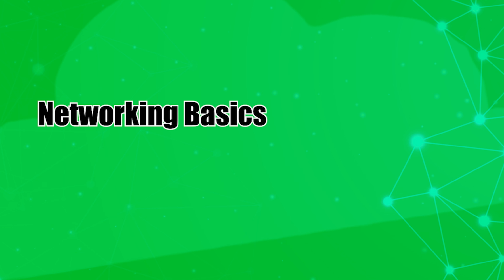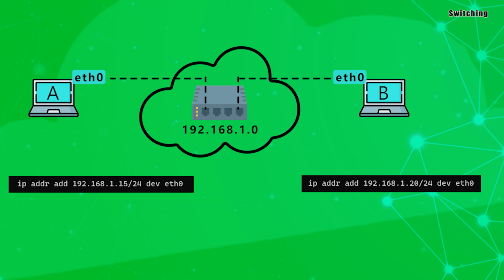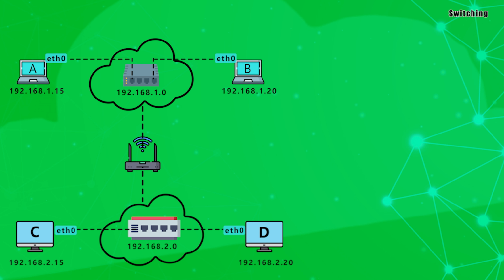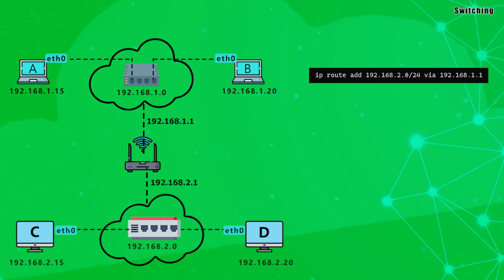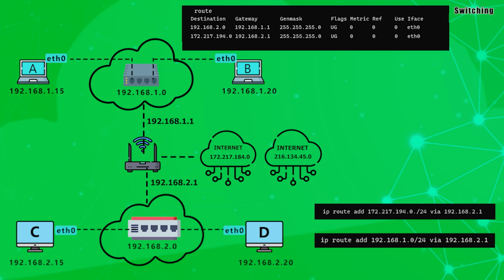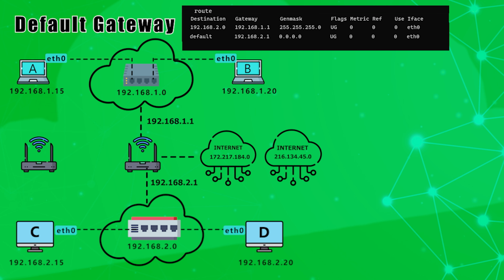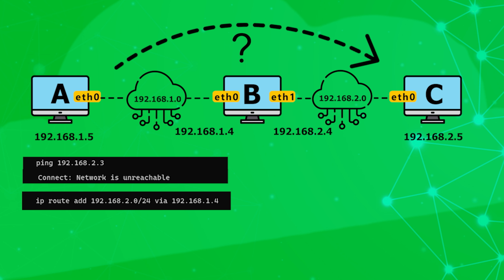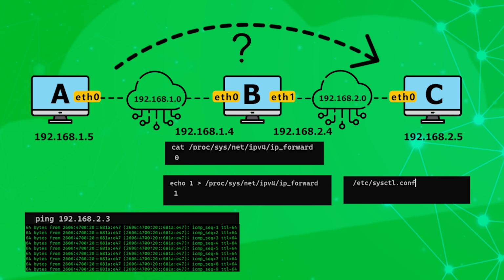🌐 How 2 Machines/Computers Communicate? Switching 🔄 Routing 🌍Default Gateway 🌐 Networking Basics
Do you know how two machines talk to each other over a network? 🤔 What exactly is switching, and how does it work? 🔄 And what about routing? 🌍 Discover the answers to these questions and unravel the mysteries of the default gateway in our exploration of Networking Basics. Join us in this informative video as we break down the fundamental concepts behind how 2 machines or computers communicate, and gain a deeper understanding of the essential components that make it all happen.

Have you ever wondered how data is efficiently transmitted between two machines or computers on a network?
What role does the switching play in the process of data communication, and how does it ensure data reaches its destination?
How does routing come into play, and what decisions does it make to guide data packets across a network?
Curious about the significance of the default gateway in connecting different networks together?
Want to learn the essential Networking Basics to help you better understand how the digital world stays connected?
IT ke funde
Practical networking

Kubernetes Networking basics
Docker networking basics